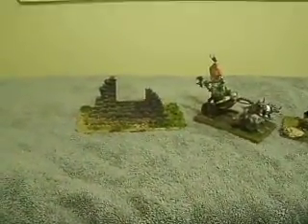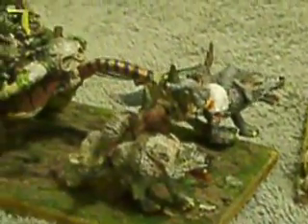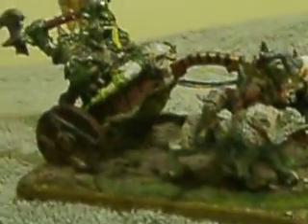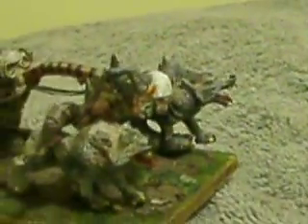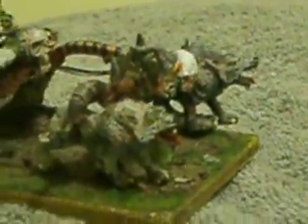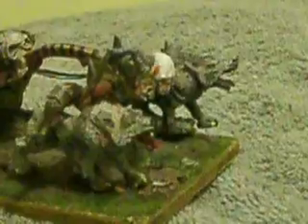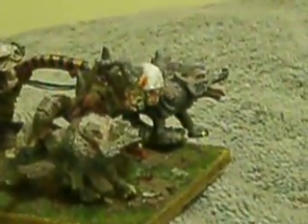GEDC0188YES HOT GLUE did thisss gobens and terrain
yes ues hot glue and fixed up some stuffdid the golen and the wall terraiin